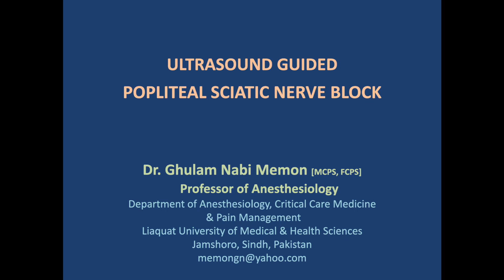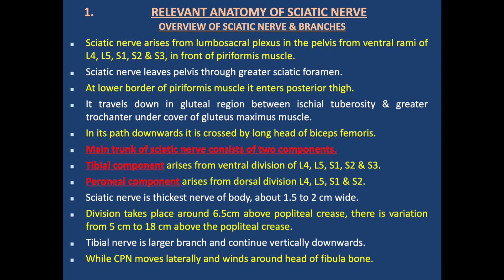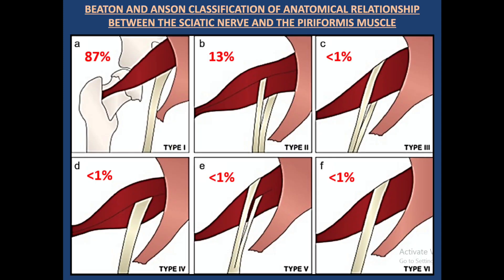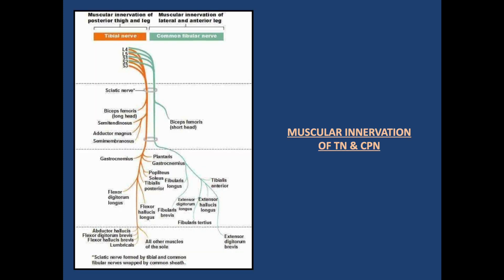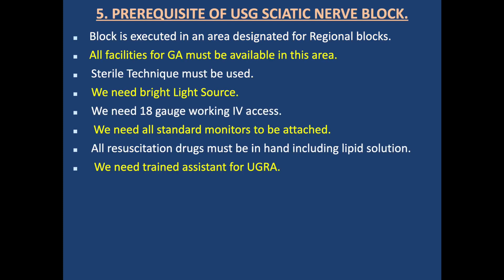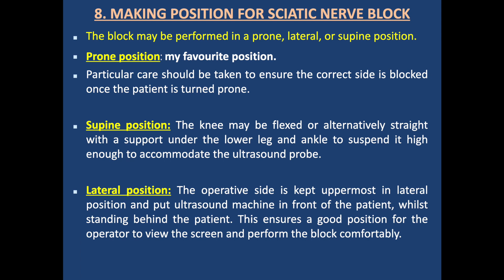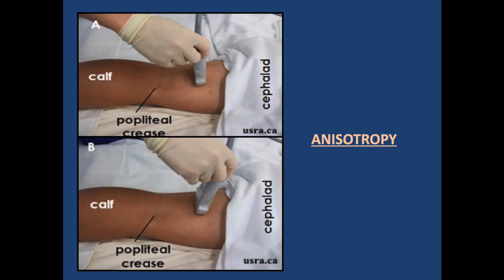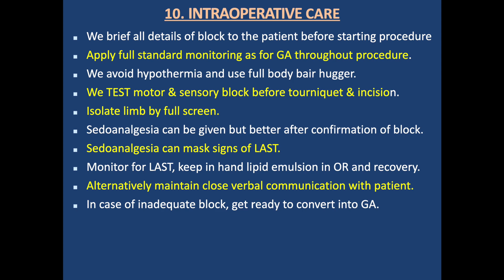Popliteal Sciatic Nerve Block - Ultrasound Technique - Dr. Ghulam Nabi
This is my lecture on the Popliteal Sciatic Nerve Block - Ultrasound Technique. I will cover all the essential points in this lecture: anatomy, significance, techniques, indications, contraindications, complications, and clinical tips.